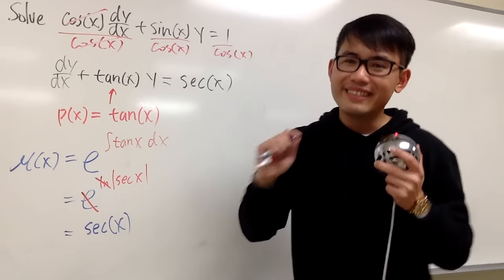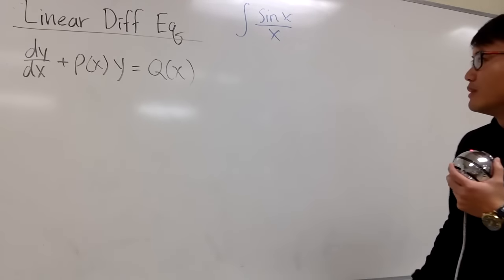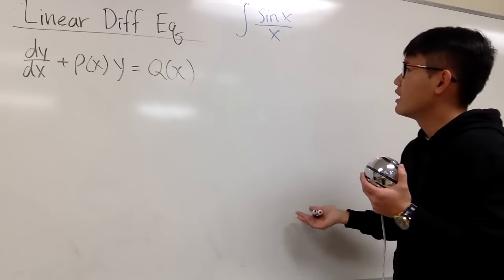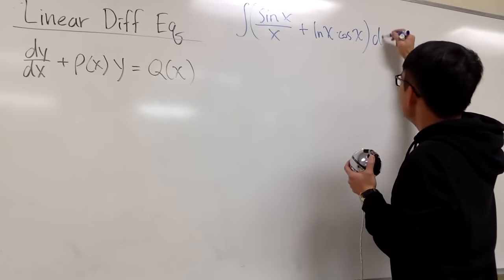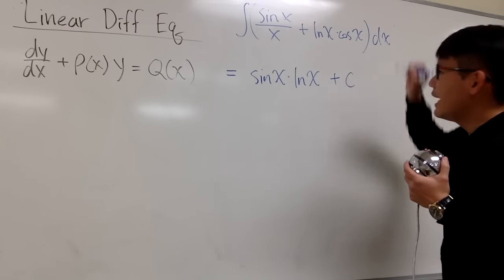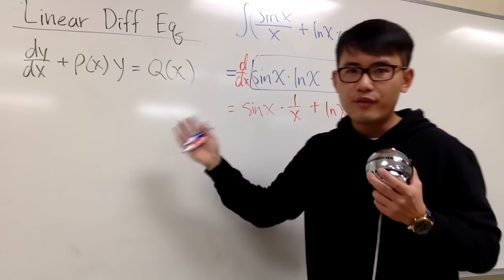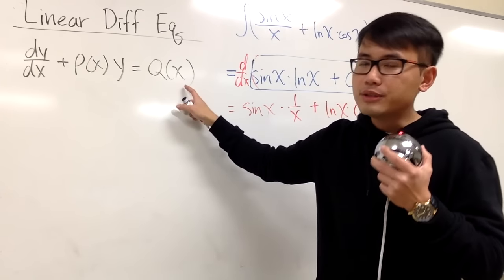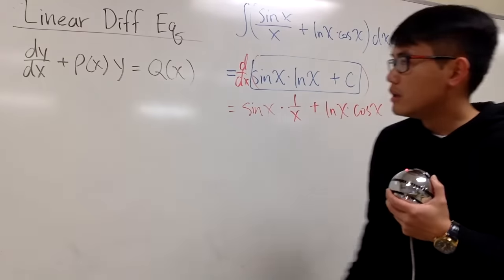First Order Linear Differential Equation & Integrating Factor (introduction & example)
Learn how to solve a first-order linear differential equation with the integrating factor approach.